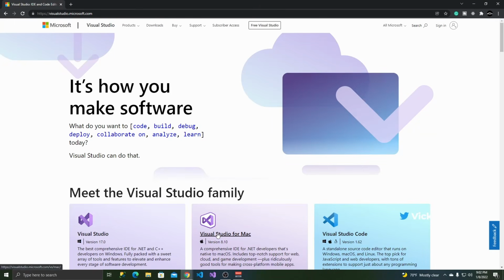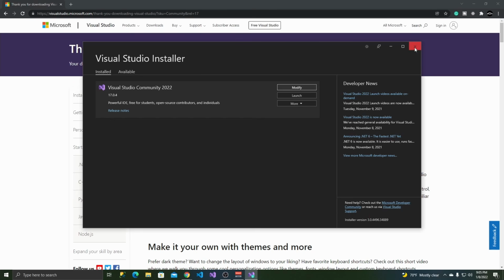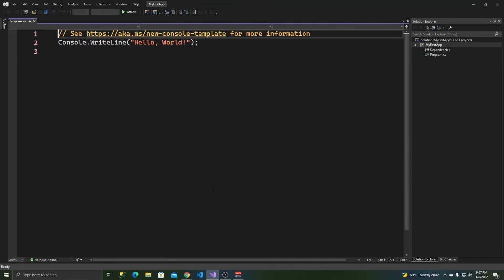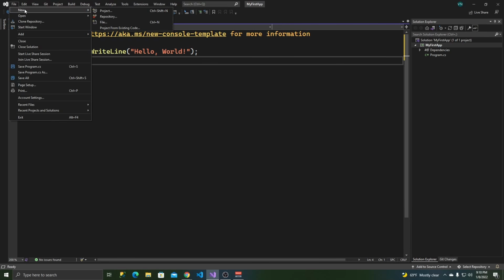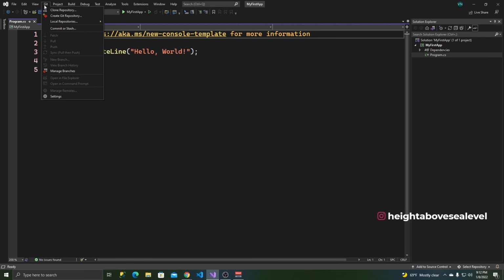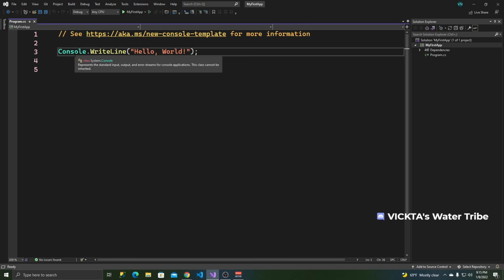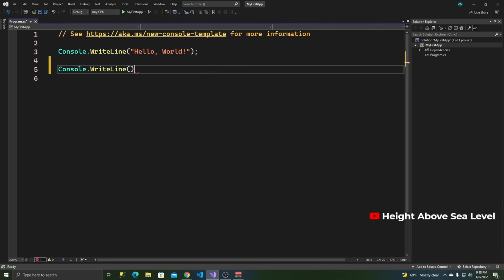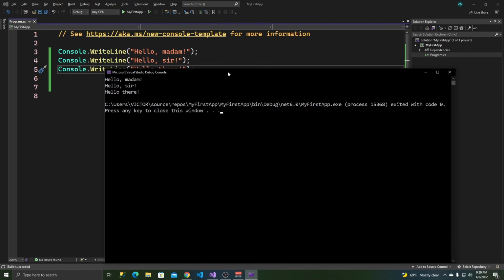Visual Studio For Beginners - 2022 and Beyond (Applies in 2026)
The Visual Studio IDE is a platform used to build applications. It may seem simple to developers with experience, but Visual Studio for beginners can be both challenging and intimidating.

Unlike its cousin, VS Code, there's a little more to it than just plug-and-play when it comes to programming.

Whether you're a beginner just learning C# for the first time, or you've been using other text editors such as vim, sublime, notepad++, etc., and want to switch, this video can help.

UPDATE:

Dec 2025 - This video applies to Visual Studio 2026. The installation, setup, tab layout, and contents are almost identical to those of Visual Studio 2022.

VS Code is another popular code editor used by many developers worldwide that is an alternative to Visual Studio.

One major difference is that as an integrated development environment, Visual Studio offers a bit more when it comes to IntelliSense support and other features for languages like C# or C++.

Still, you can accomplish much with just VS Code.

The console app template in visual studio 2022 looks different because it's using global "using statements".

This means you don't have to add them at the top of each file since they'll be implicitly referenced by the compiler in .NET 6.

Timestamps:

0:00 - Intro

0:37 - How to Download Visual Studio 2022
1:37 - Visual Studio Installer
3:37 - Creating A New Project in Visual Studio
5:57 - C# Console Application
7:25 - How to Get Custom Sakura Theme I'm Using
8:00 - Visual Studio Navbar
8:59 - Edit Tab
9:36 - View Tab
10:44 - Git Tab
11:23 - Project Tab
11:56 - Build Tab
12:45 - Debug Tab
14:35 - Test Tab
14:51 - Analyze Tab
15:01 - Tools Tab
15:26 - Extensions, Window, and Help Tabs
16:45 - Solution Explorer
17:10 - Simple Console Demo

18:26 - Outro